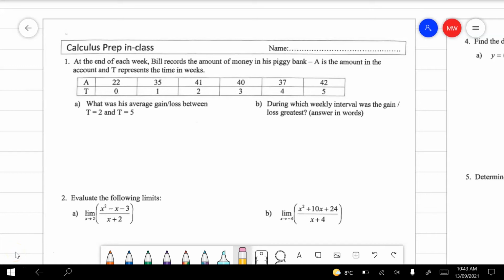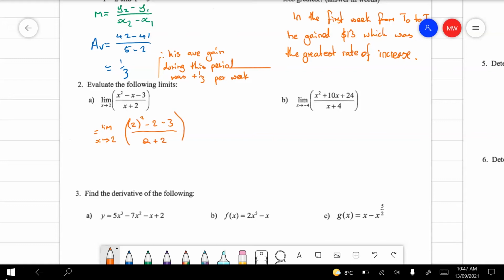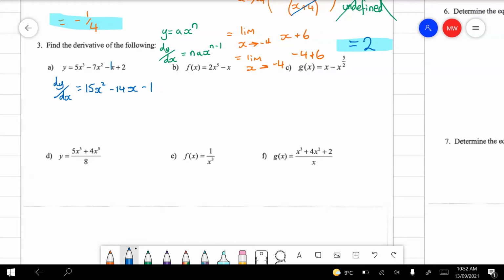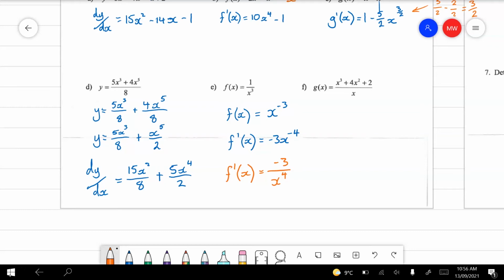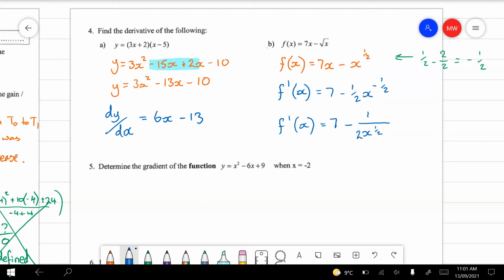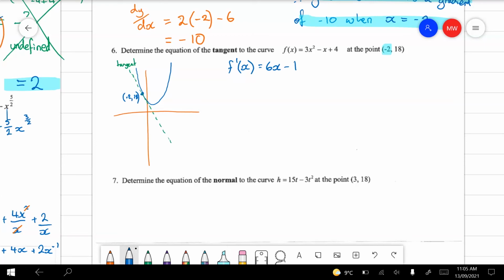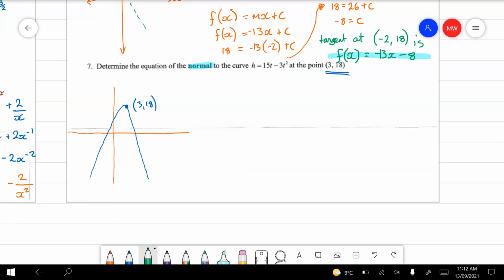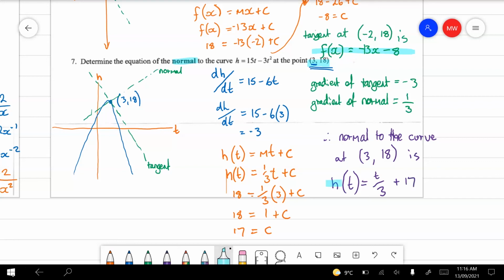Methods Calculus Non Graphing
0:00 Introduction
0:12 Question 1 - Average gain/loss worded question
3:10 Question 2 - Evaluating limits
6:13 Question 3 - Finding derivatives
12:38 Question 4 - Finding derivatives
15:20 Question 5 - Determining the Gradient of a function
16:41 Question 6 - Determining the equation of a Tangent to a curve at a point
21:17 Question 7 - Determining the equation of a Normal to a curve at a point